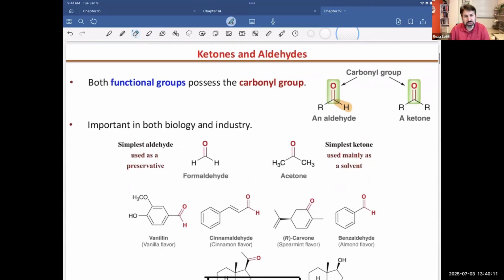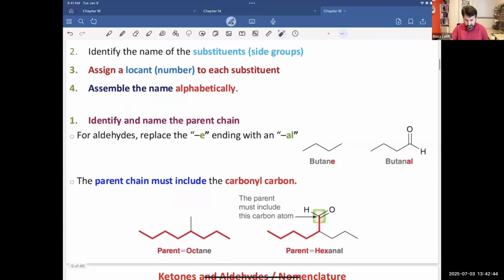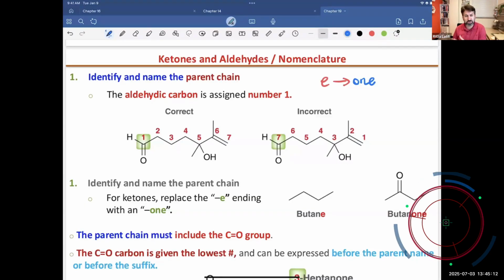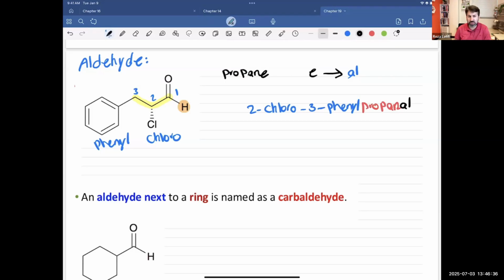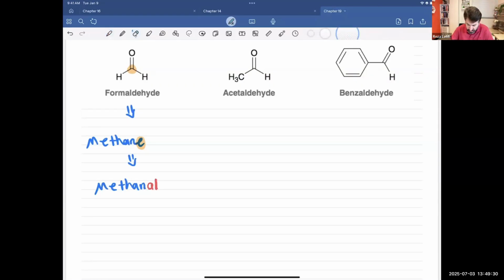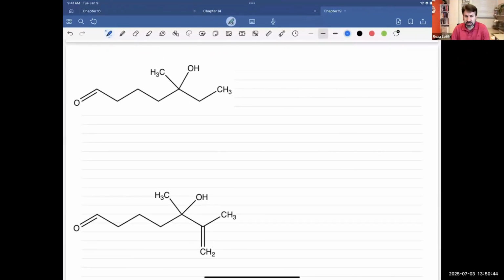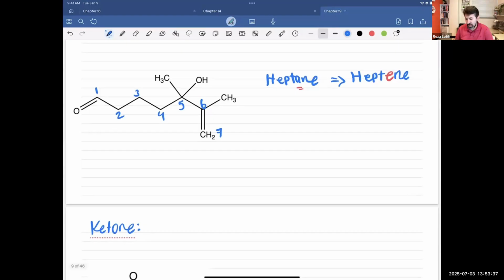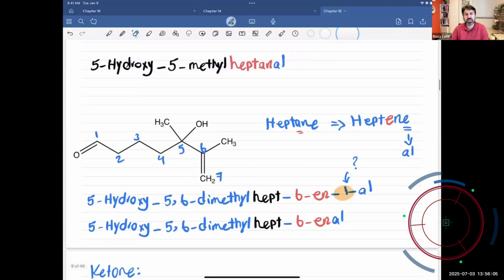CHEM 3153_Ch 19_1st Lecture